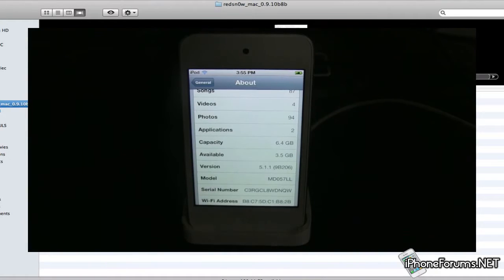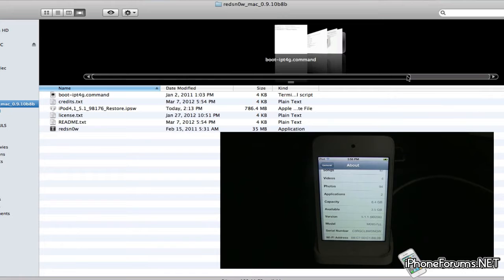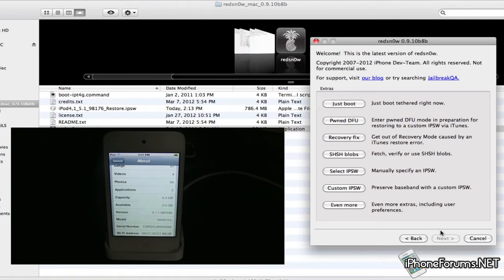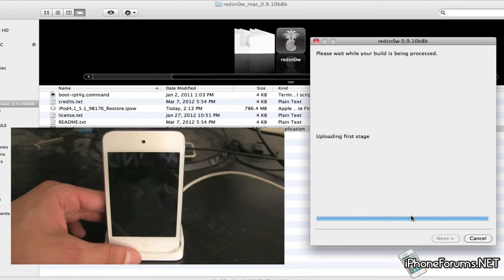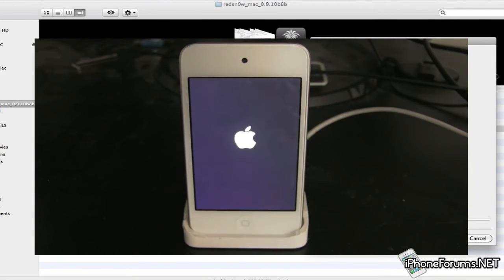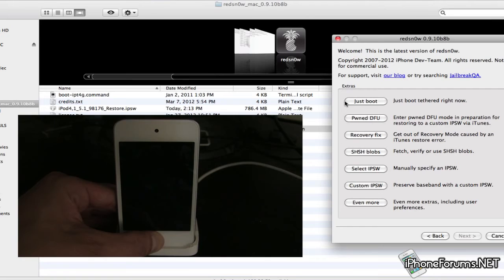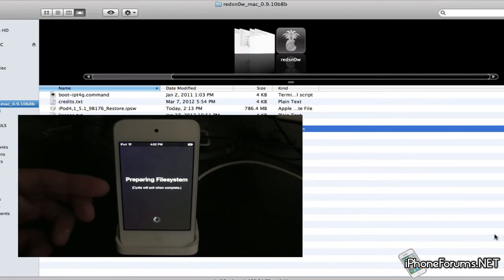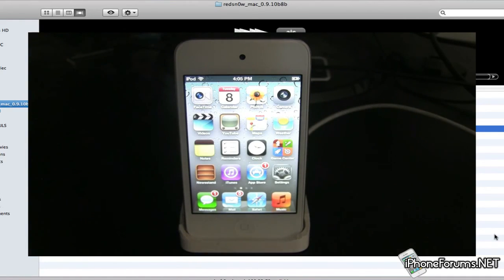How to jailbreak 5.1.1 ipodtouch